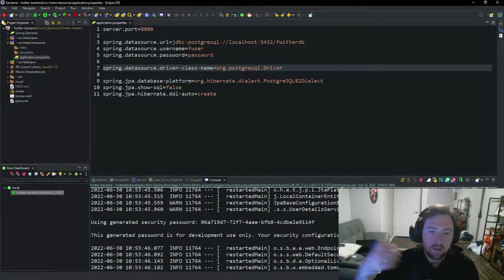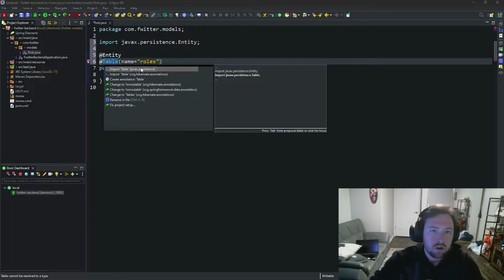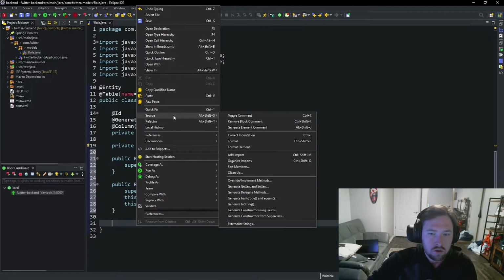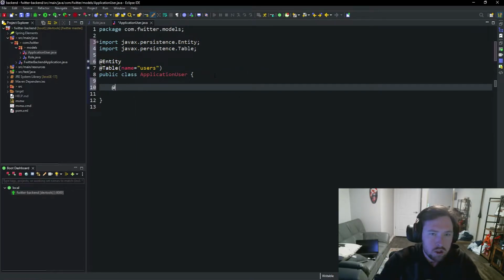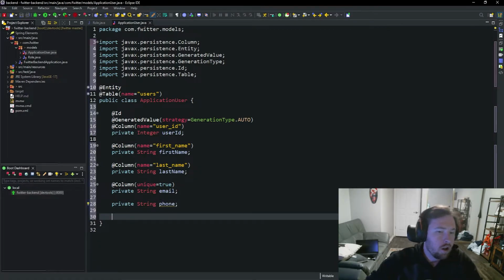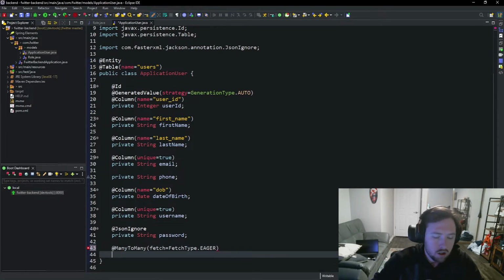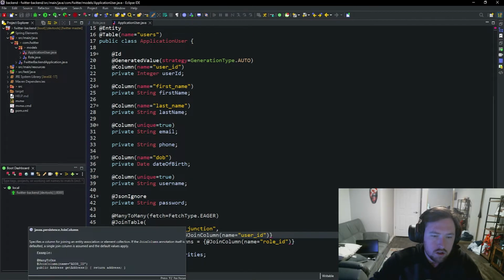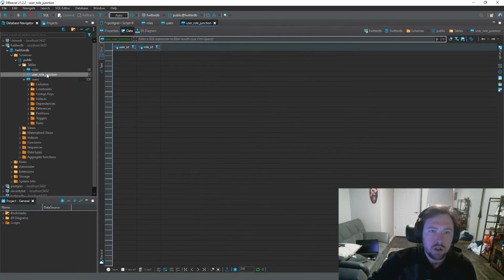Lets Build Twitter From the Ground Up: Episode 2 || Java, Spring Boot, PostgreSQL and React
In the previous episode we completely configured out Spring Boot application to connect to our PostgreSQL database, so now we are ready to hit the ground running in this one. Today we are tackling the model creation for our application. Our primary focus for now is going to be the user registration system, so we are going to be building out our users and their roles, as well as getting to see our tables in the database by the end of the episode.